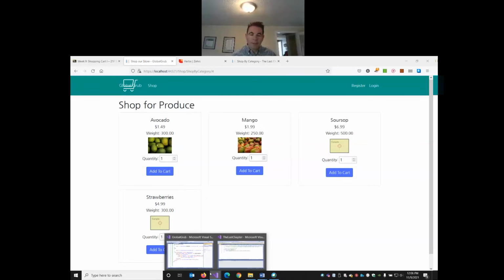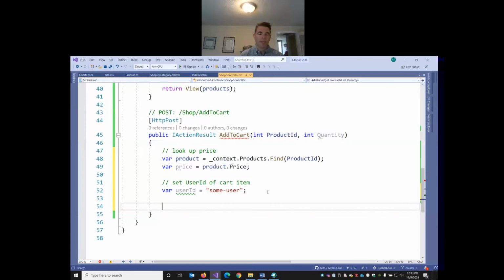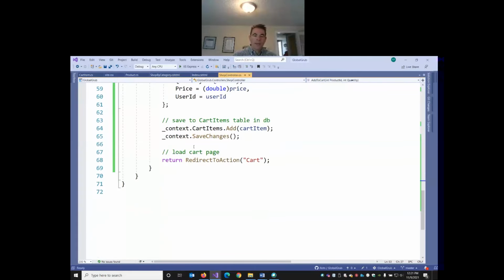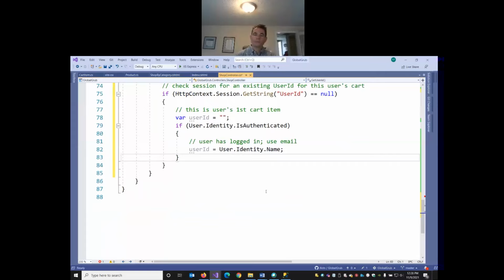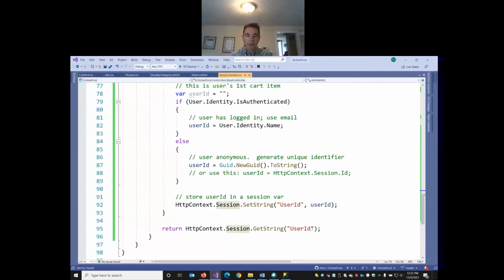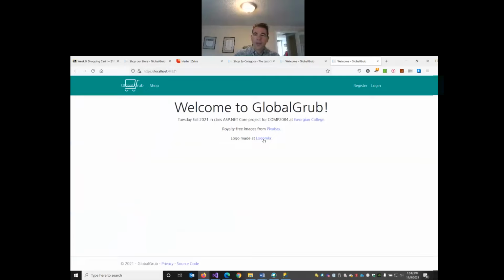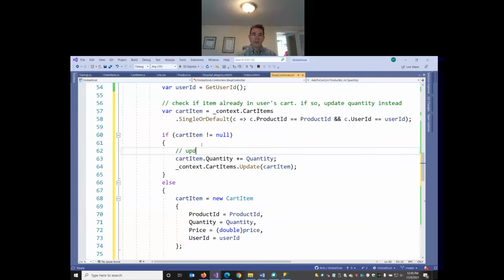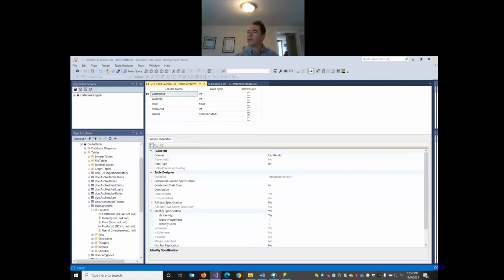COMP2084 L9 P2 Tue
Add to Cart w/Session var